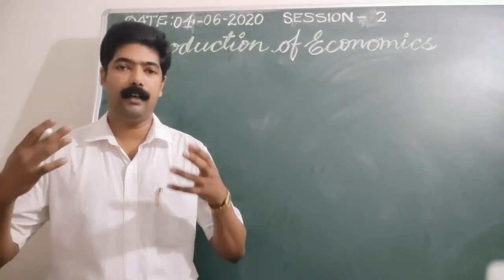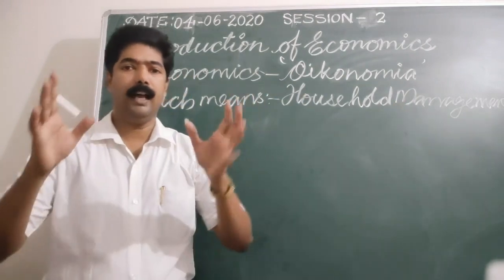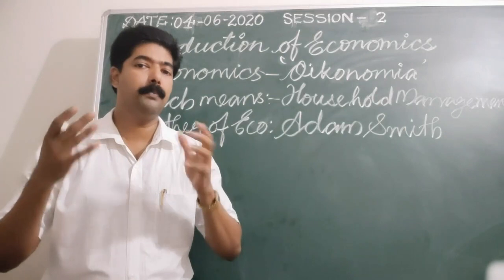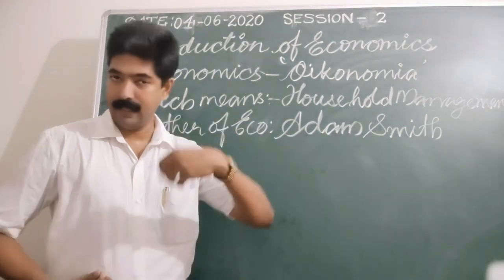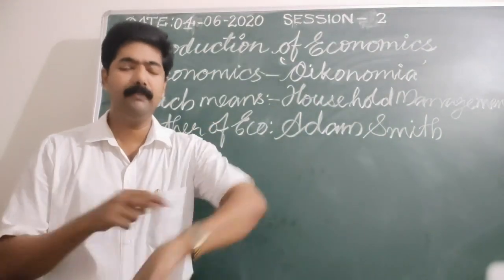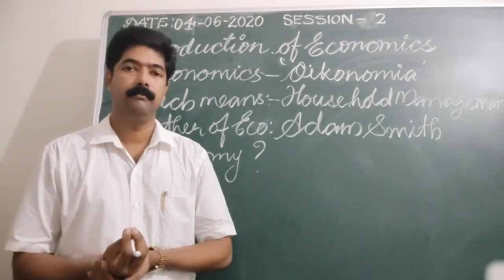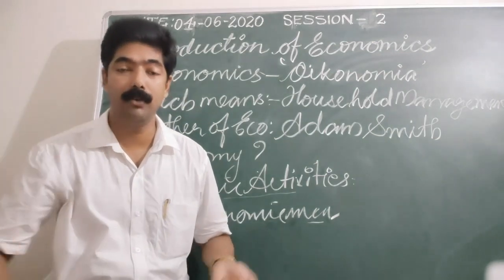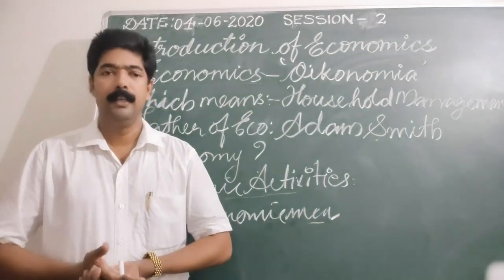Class 11 Economics (04/06/2020)